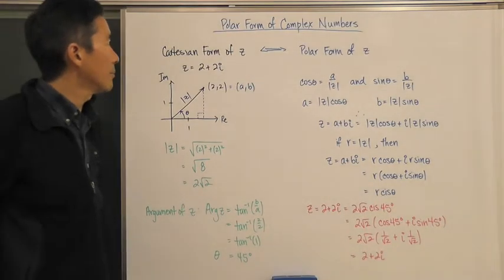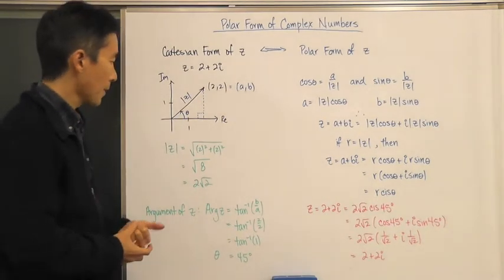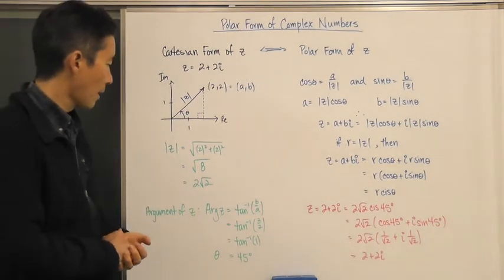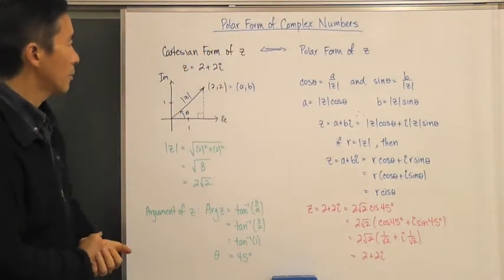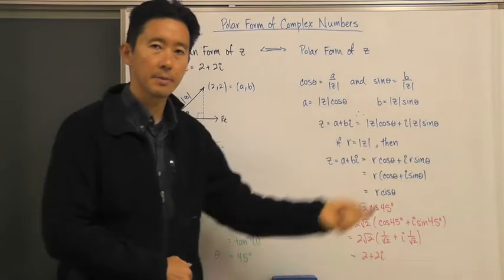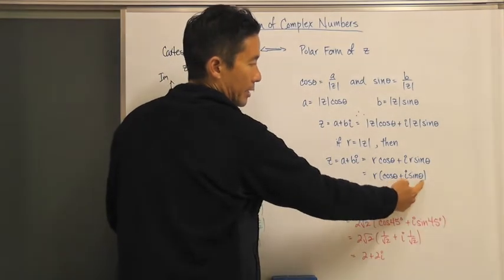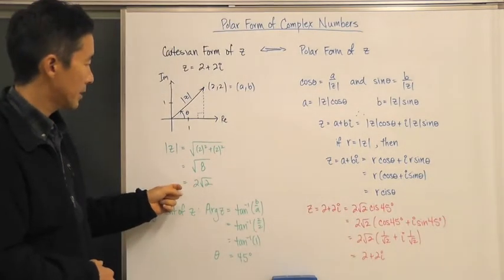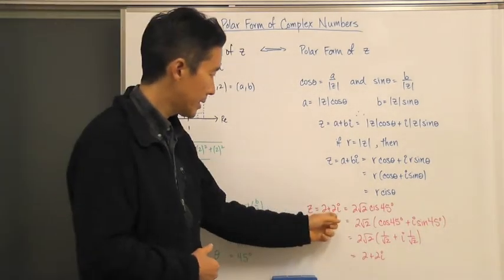Polar Coordinates and Section 16C.1 Polar Form of Complex Numbers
Section 15B.3 Polar Coordinates and Polar Form of Complex Numbers